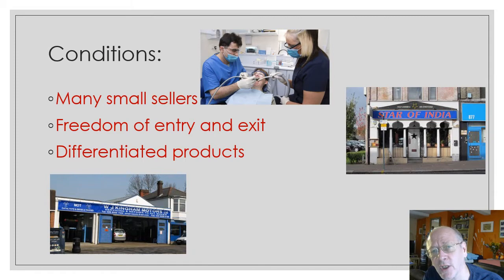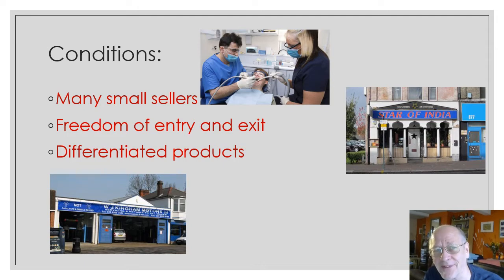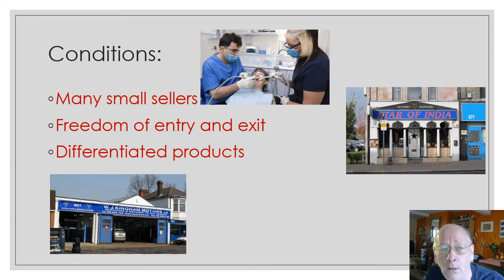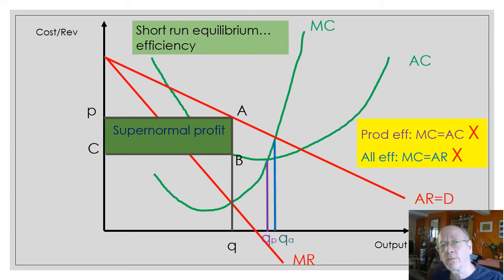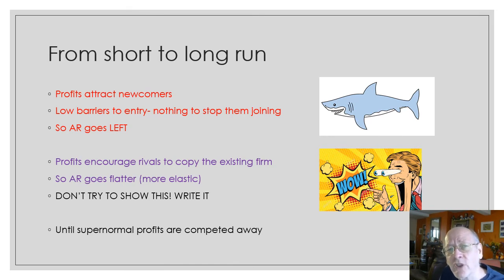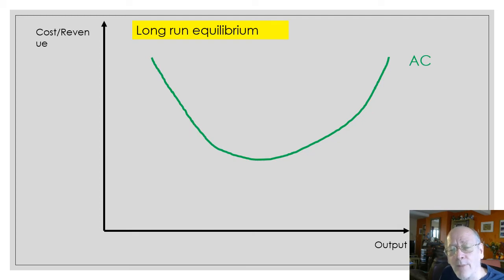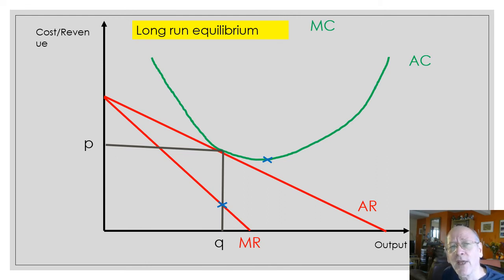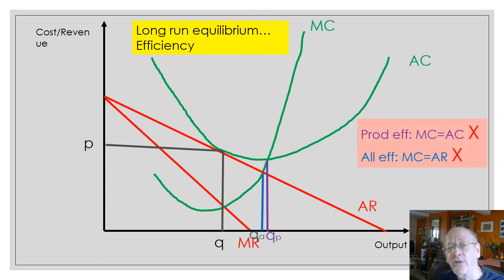A Level Economics for EdExcel: Monopolistic Competition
Definition, conditions and short and long run equilibrium diagrams